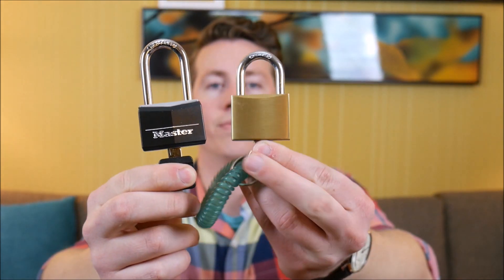How to Fly with a Firearm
In this video I tell you how to properly and legally fly with a gun. Also make sure to check the latest TSA and Airline guidelines before flying.